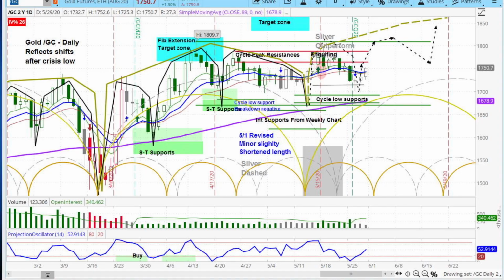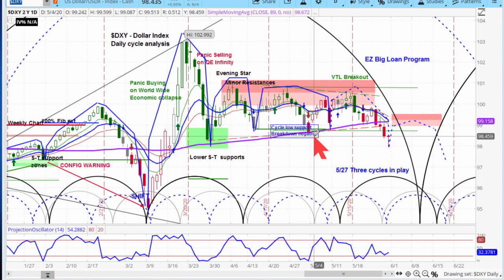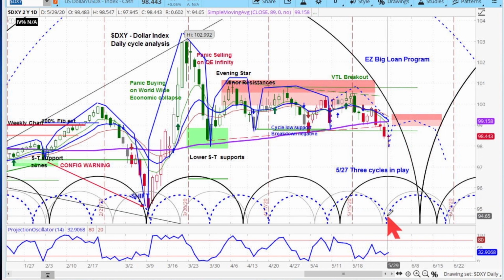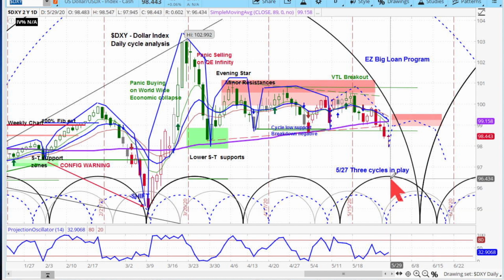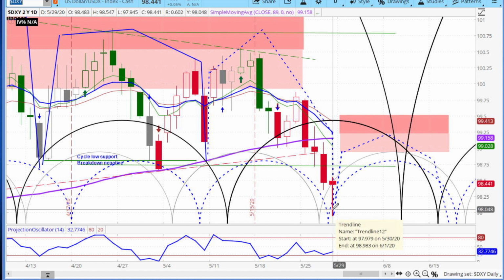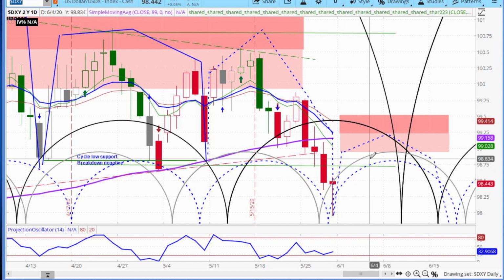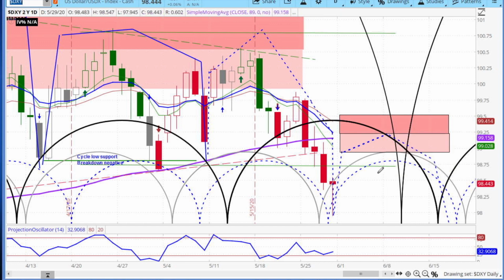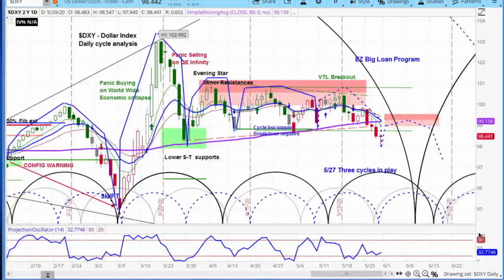US DOLLAR INDEX | Chart Review & Price Projections | Applying Cycle & Technical Analysis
In this segment from the 5-29-20 askSlim MarketWeek watch Slim use his proprietary Cycle and Technical Analysis to offer a short-term outlook for the DOLLAR INDEX ($DXY). See Slim deliver key technical insights including support & resistance zones, momentum, Fibonacci levels, and cyclical timing and price projections!